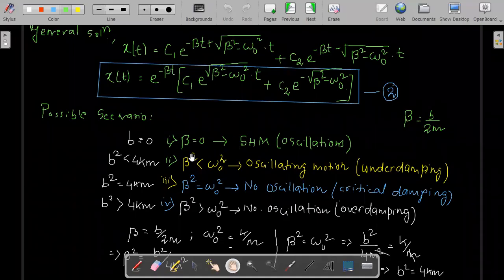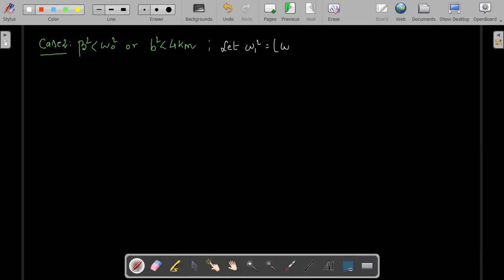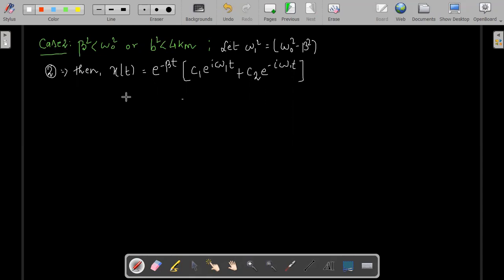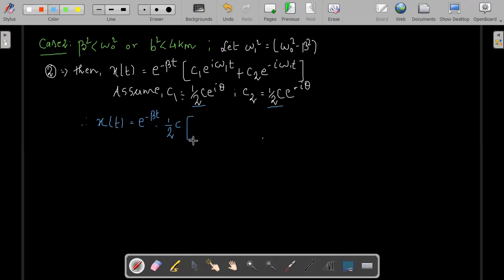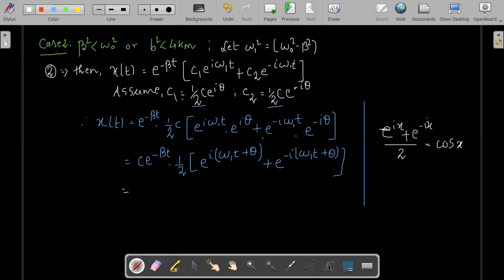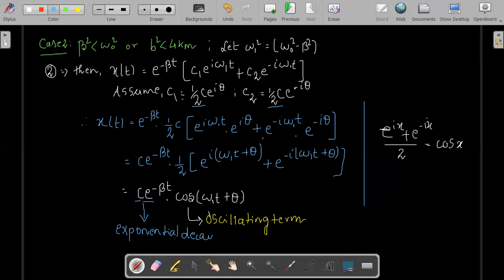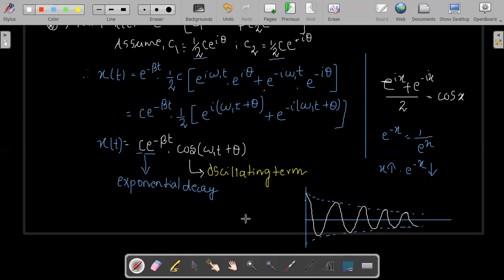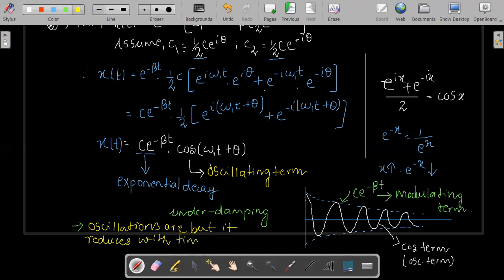Waves & Oscillations | Lecture 8 | Case 2 | Under damping